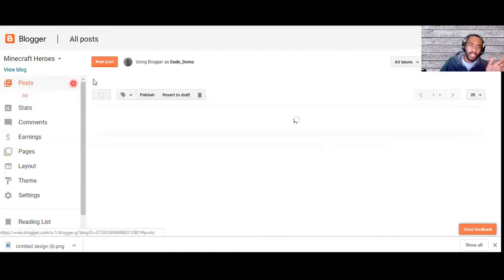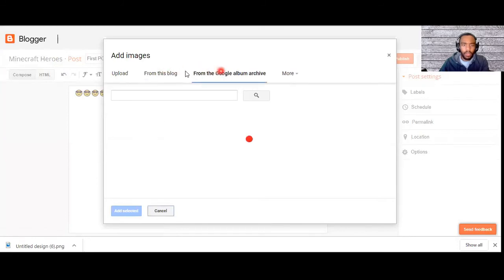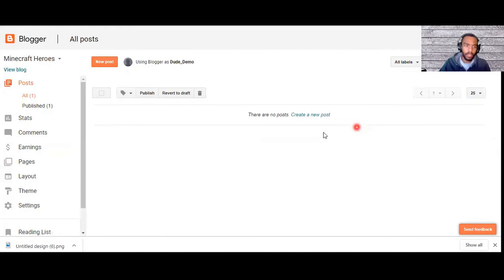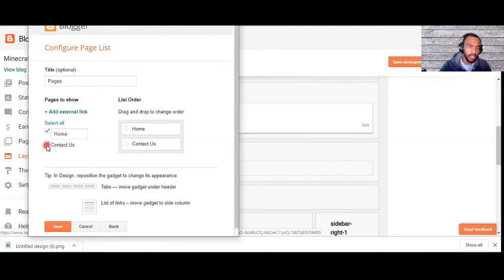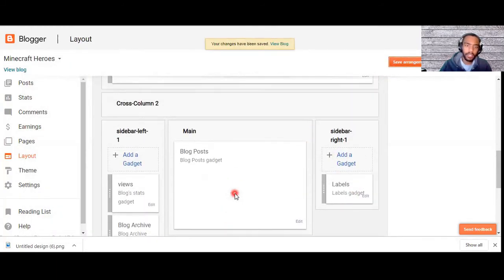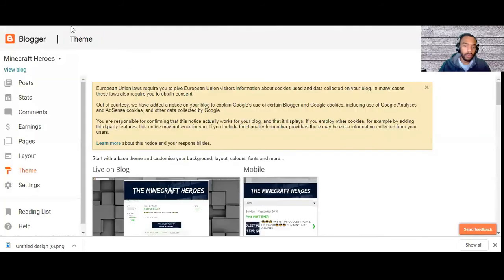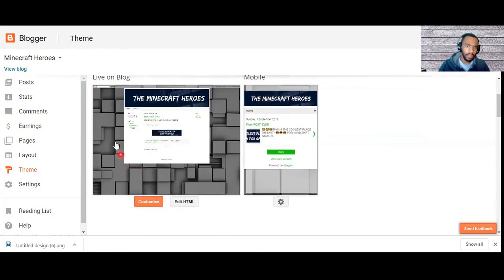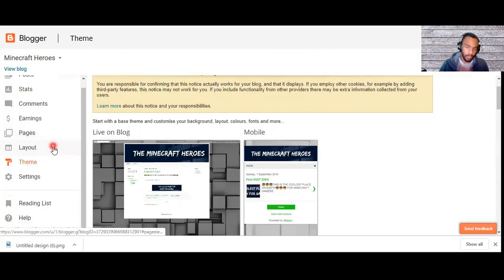How to Start a Blog | Pt 2 | blogging for beginners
Are you READY to learn how to START your OWN online Business From Scratch?

Are You READY to Start Teaching Other's How to Create Their Own Success From what you are Able to
Teach Them through Your OWN Digital Course?

You Dont have to do it immediately, you can do it once you are more comfortable with the online world. Please note that as you saw in the Video you cannot guarentee that the domain you want Today will be available tomorrow though.

But do a price comparison you might notice that the more you pay upfront the less you will be in the long run so do yourself a favor and make sure you are happy with the package before you click the buy button.

About this video:

In this video I share with you guys the basics to using blogger for your blog. This is a 2 part series in which the first covers how to start your own blog and modifying it to cater for your needs.
In the second part of the series I will cover how posting works and pages.

In this video I share with you how to create a page as well as a post. How to add images, videos to your pages and posts. In addition to that I also share with you how to make your pages visible.

If you have any questions feel free to drop it below and I will respond to it as soon as reasonably possible.

inspired by

The information contained on this YouTube Channel and the resources available for download/viewing
through this YouTube Channel are for educational and informational purposes only.